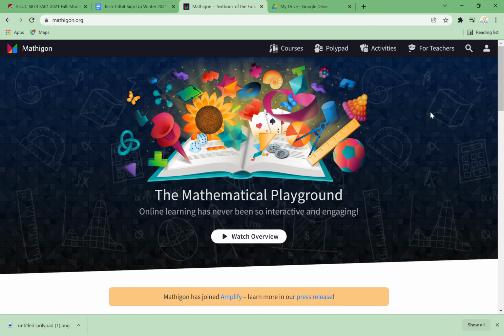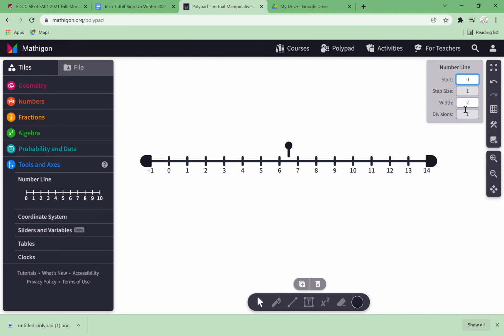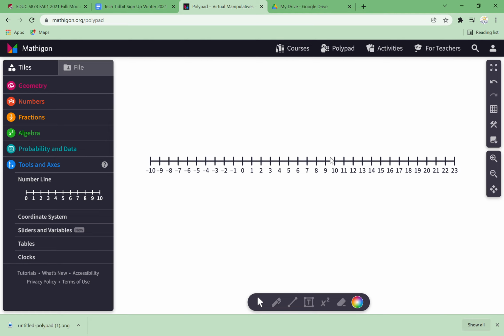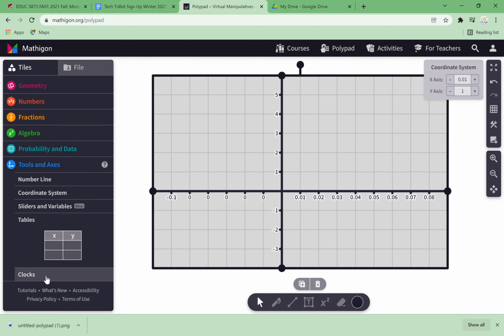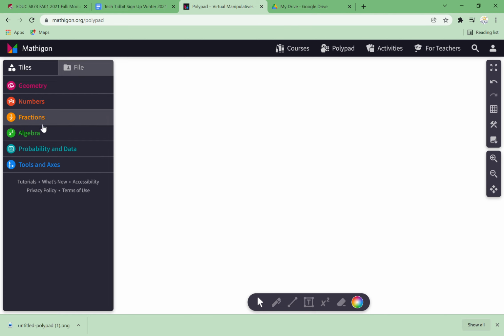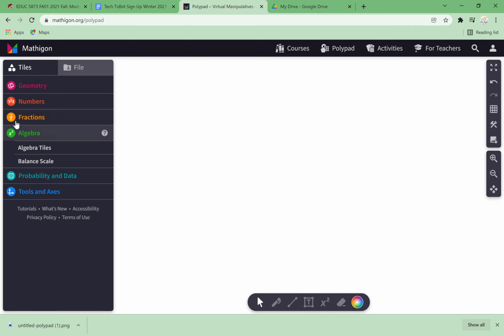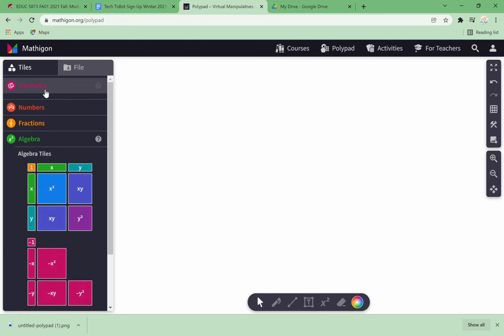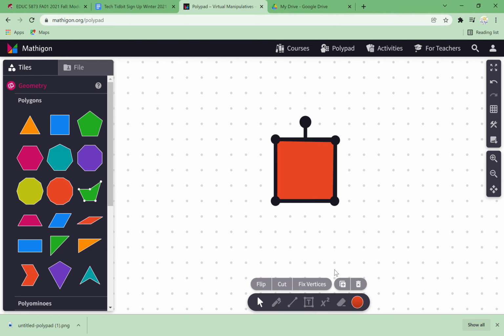Mathigon Tech tidbit